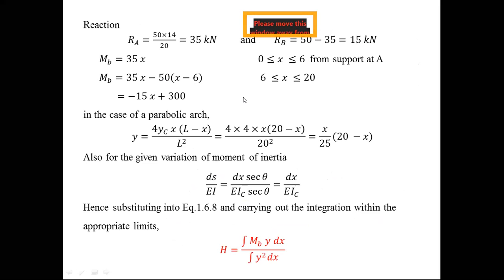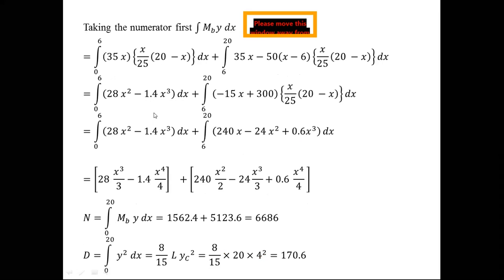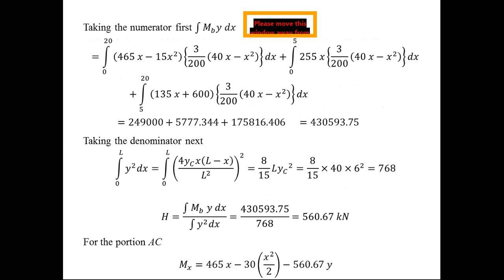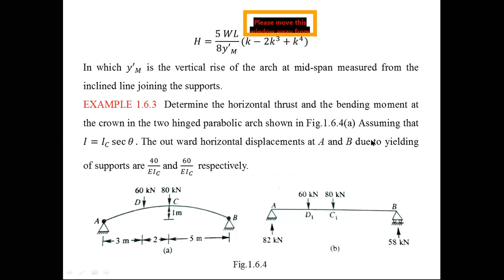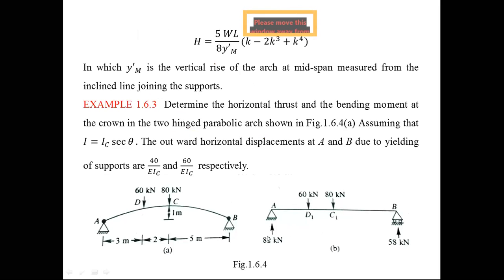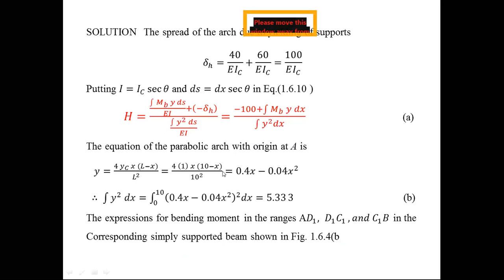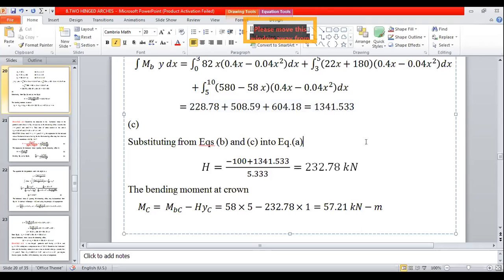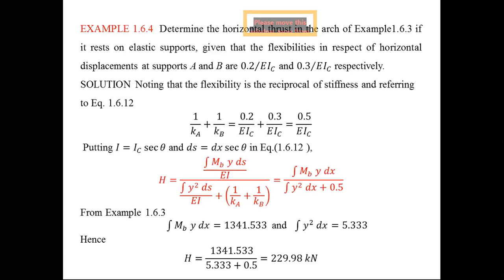SA 2 UNIT 3 ARCH